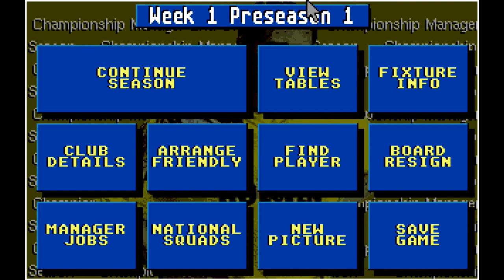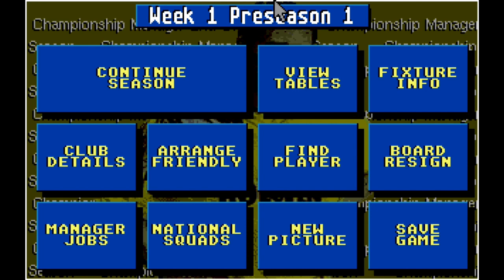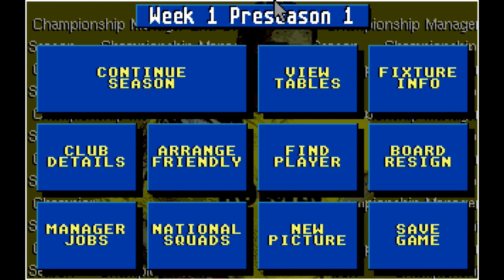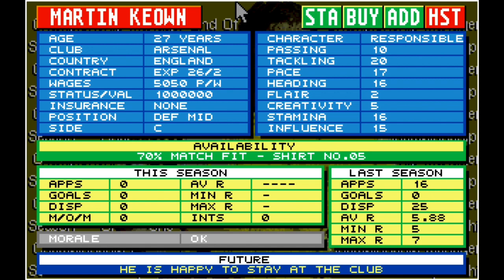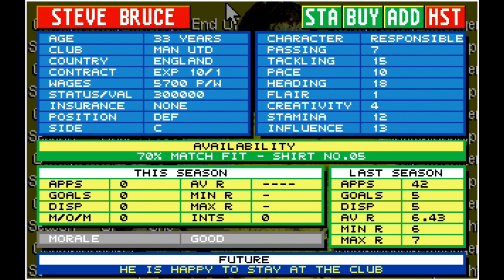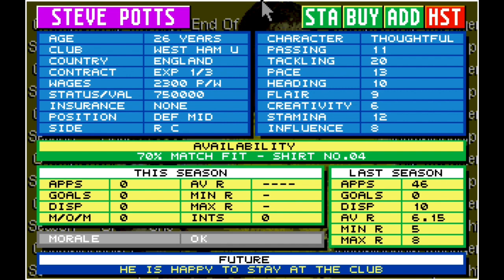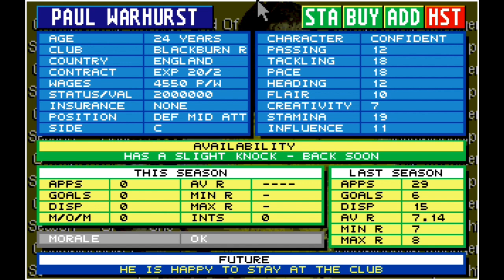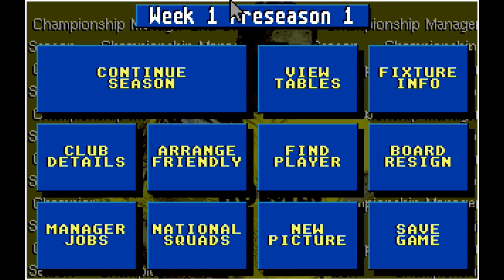The Best Centre Backs on CHAMPIONSHIP MANAGER 94 l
YOUTUBE NO. 1

I find the best Centre Backs to buy on Championship Manager 94, So stick around smash a like on the video and subscribe if you are new and make sure to have a look at the other videos we have on the channel.

Championship Manager 94 can now be played on the latest Windows or the latest computer software you have on your system if you are having problems or you want to play this fantastic title then please copy this weblink so you can see how you can play this game or any other older titles on your system.

CHAMPIONSHIP MANAGER | DOSBOX | RETRO GAMING | TGR ROBO NOSTALGIA GAMING

Have a look, Some might even be great little gems.

CHAMPIONSHIP MANAGER

CM 0102 Cheats to give you best guide, Best Hints & Tips.